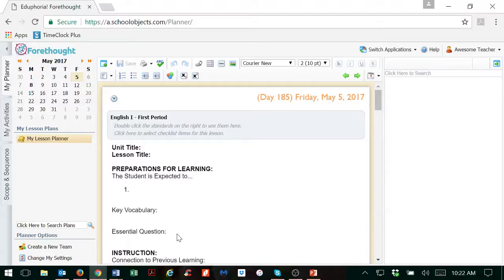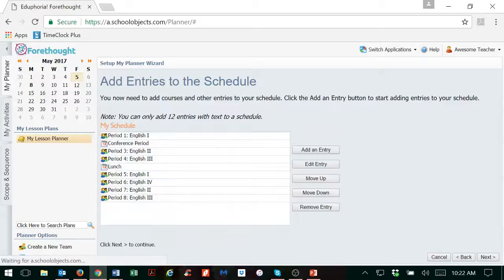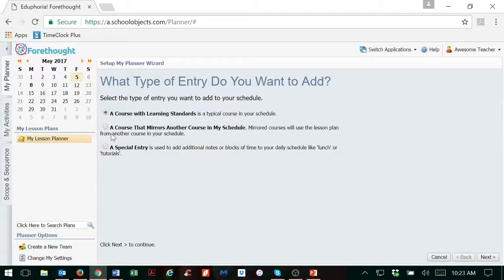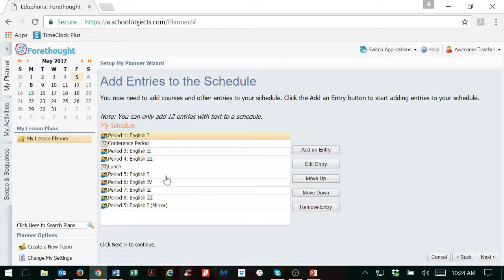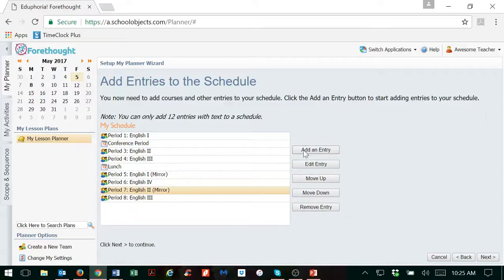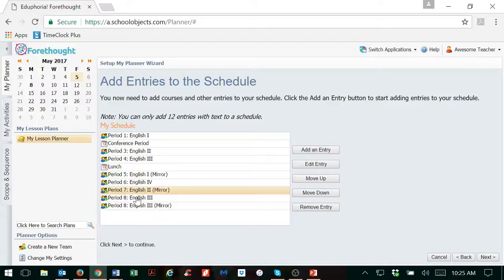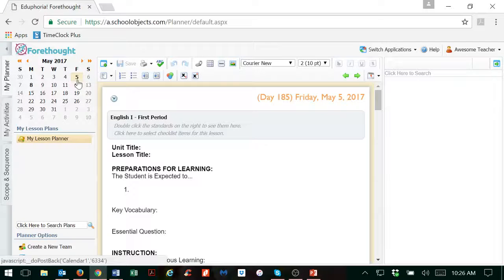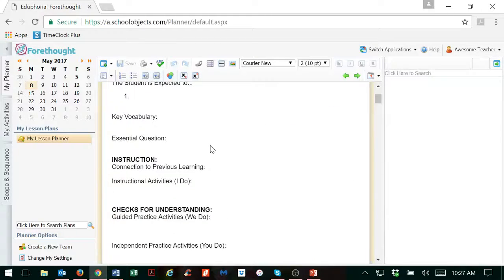Video 6 Mirror a Course